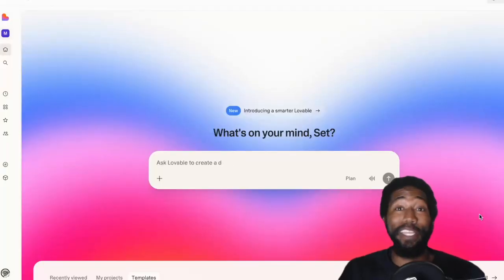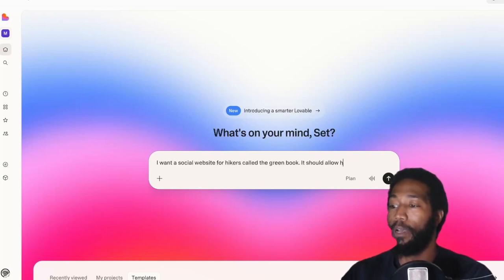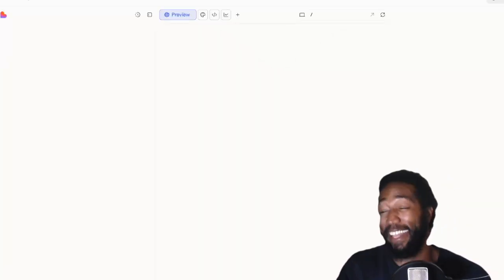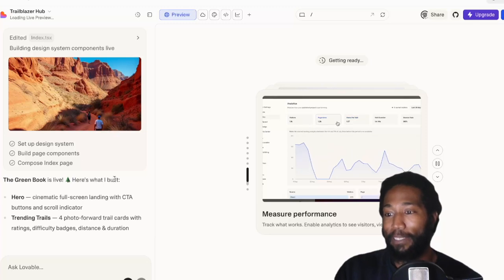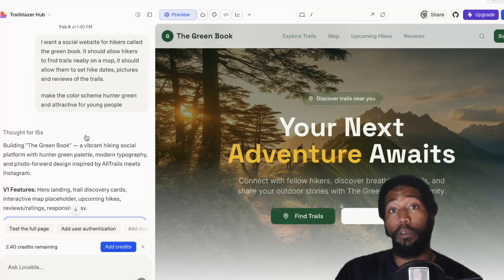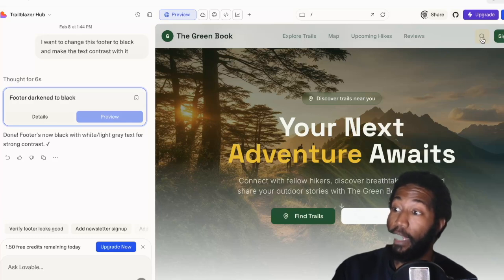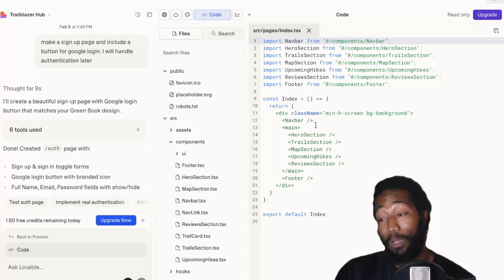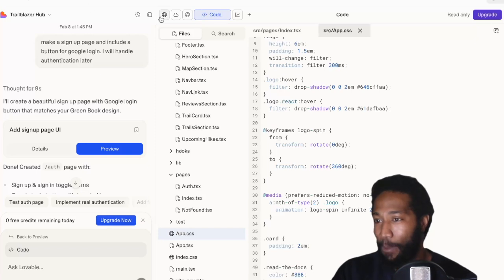Vibe Coding vs Real Engineering (Lovable Stress Test)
I built an app using AI vibe coding with Lovable—then reviewed it like a senior software engineer.

AI app builders are exploding in popularity, but how close are they to real production-ready software? In this video, I push AI-generated code to its limits and break down what works, what fails, and why “vibe coding” alone won’t scale in serious products.

What I review:

Frontend component architecture and structure

Security and authentication gaps

Database and backend limitations

Maintainability and scaling risks

Where AI coding tools actually shine

If you’re a founder, developer, or non-technical builder exploring AI tools like Lovable, Cursor, or V0, this is the honest engineering breakdown.

At Torian Tech, we build real production systems.
AI is a powerful tool—but it’s not the architect.

👉 Would you ship an AI-built app to production? Comment your take.